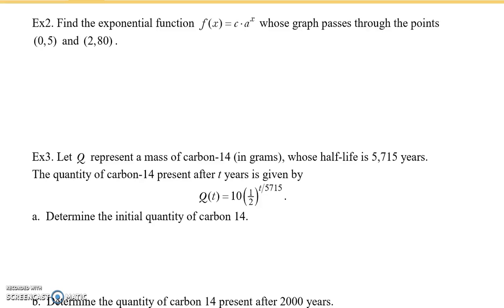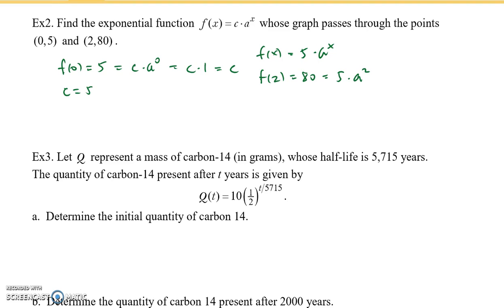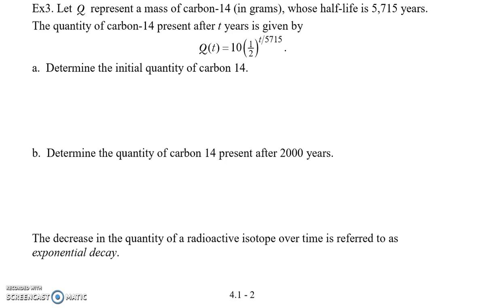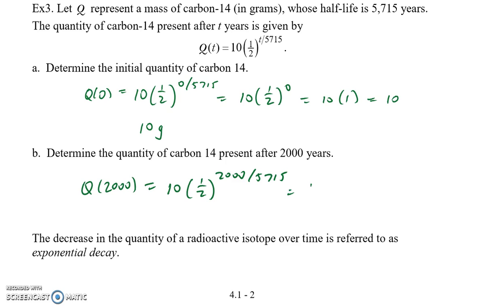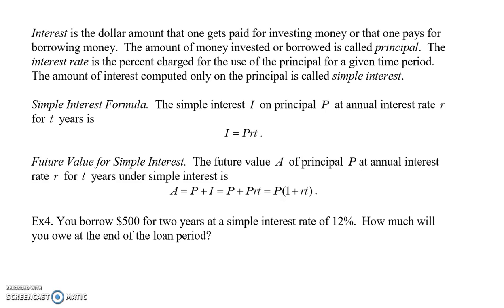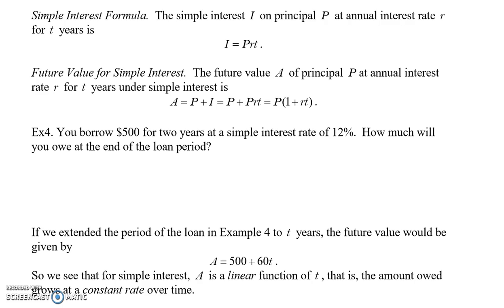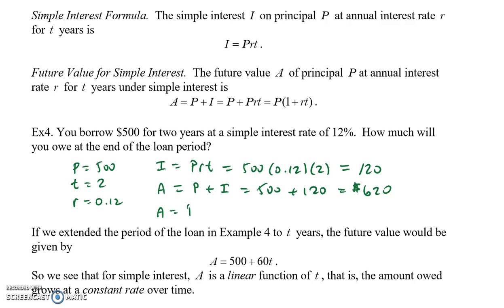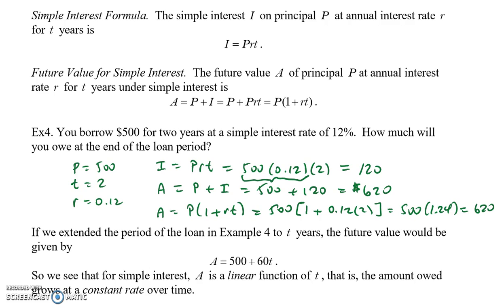Sec 4.1 Video 2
Exponential Functions, Pt 2